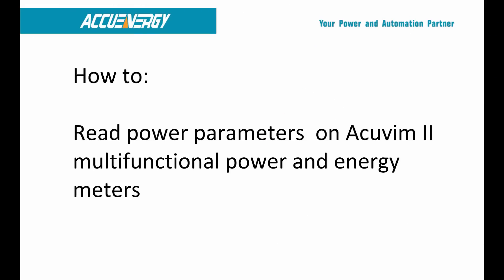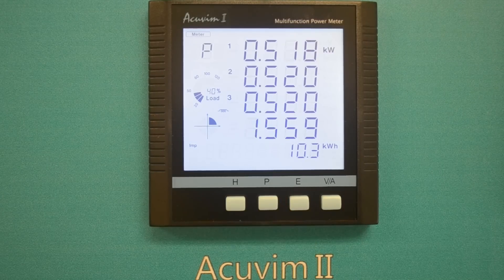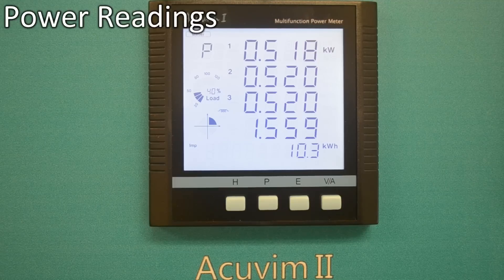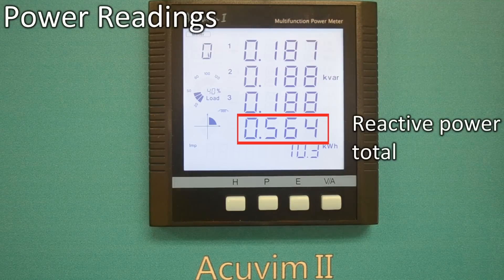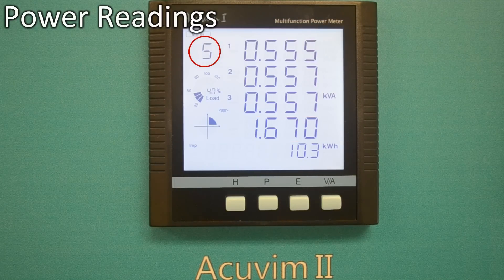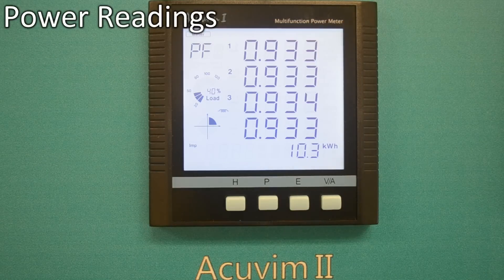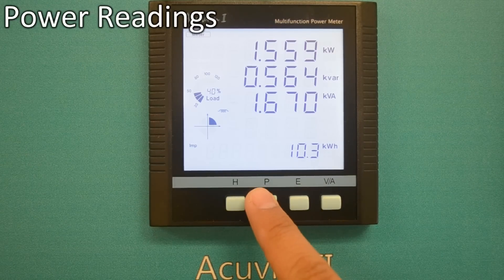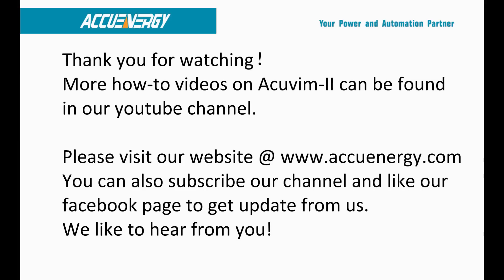How to Read Power Parameters from Acuvim II Multifunction Power Meters by Accuenergy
This video demonstrates how to read power parameters from Acuvim II series three-phase multifunctional power meter and energy meter by Accuenergy Corp.

Accuenergy experts provide solutions and answers for the following fields:
Power Meter
Energy Meter
Electricity Meter
3 Phase Meter
Demand meter
Electric Meter
Panel Meter
Power Analyzer
Power Monitor
Sub-meter
kWh meter
Revenue-grade meters
Energy management
Power monitoring
Power quality monitoring
Power transducer
Single Phase Meter
Electric parameters
Harmonic analyzer
Intelligent power meter
Power measurement
Switchgear meter
Multifunction Power Meter
Power Management